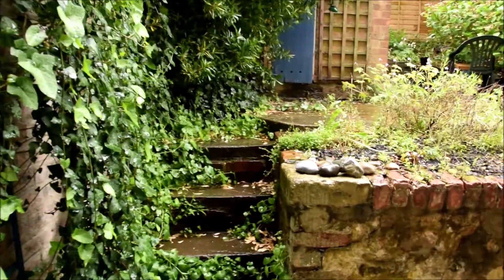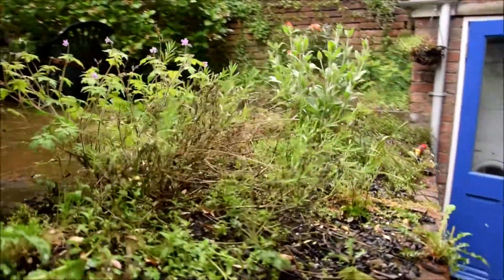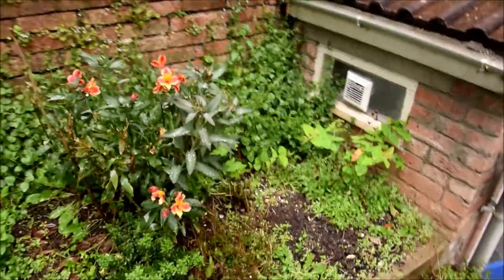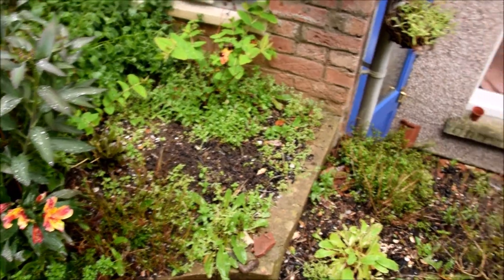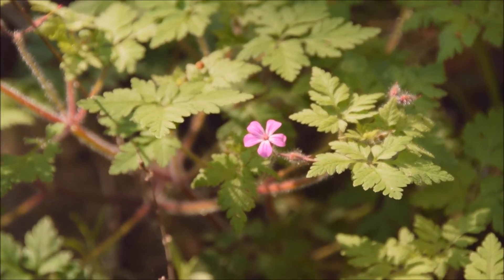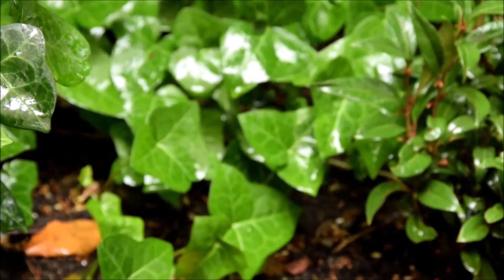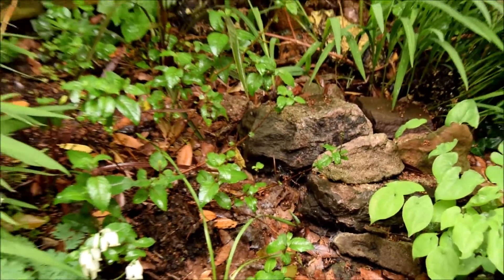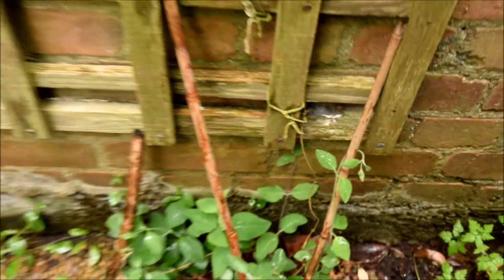Lockdown gardening ep#7 - rain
It's raining.  I'm bored enough to film it